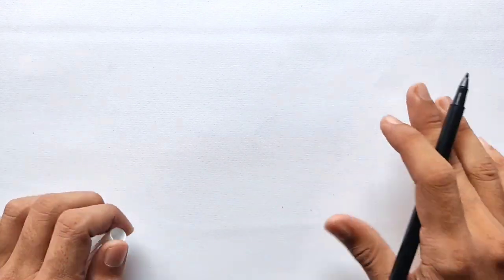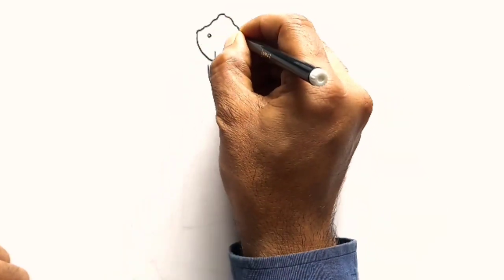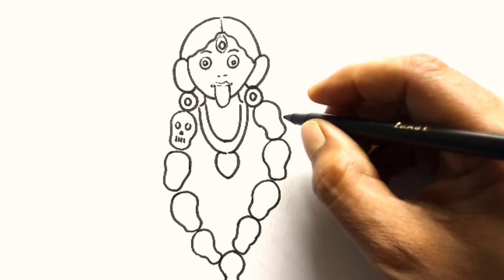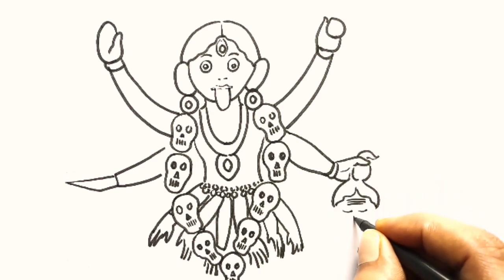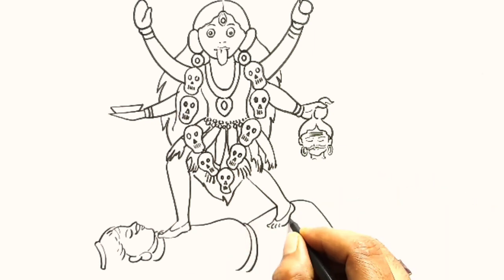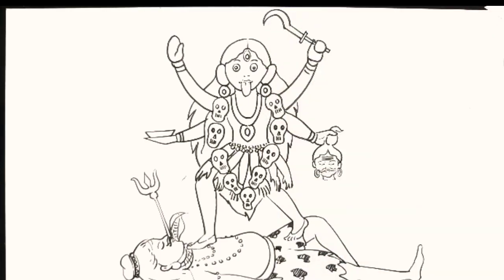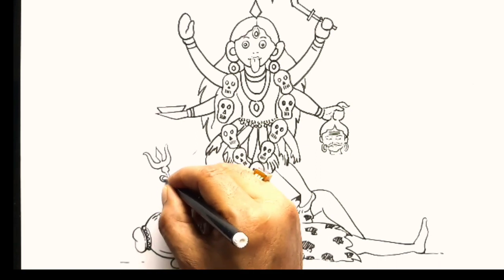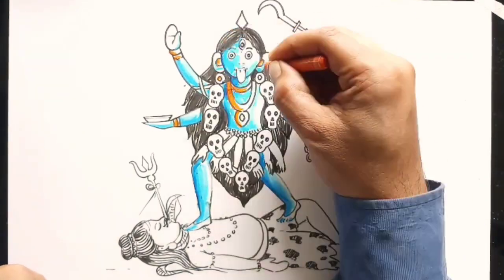HOW TO DRAW MAA KALI FOR KIDS STEP BY STEP/ DIWALI FESTIVAL DRAWING/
CYANVAS

CYANVAS[Artist:Mr.SwapanPal]

CYANVAS ANKAN SIKSHA KENDRA
             The Creator of Creativity

For further details about our Online Drawing And Painting Classes.
Contact in this Number:
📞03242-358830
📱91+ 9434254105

Today I'll show you how to draw a diwali special drawing with very easy steps using

In this video I'll show you a beautiful painting process of a diwali drawing step by step ... I hope this is the best drawing you ever draw.
Also we'll use light and shadow properly . For a gorgeous look

Just watch the full tutorial and follow the process properly.

So enjoy the full video and try it...

     For more videos like these, you may visit the following links-